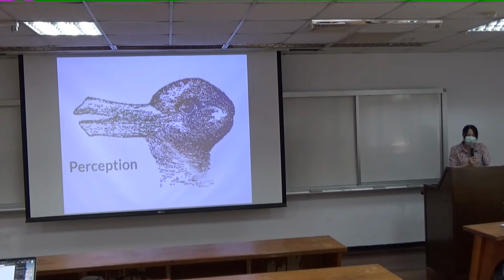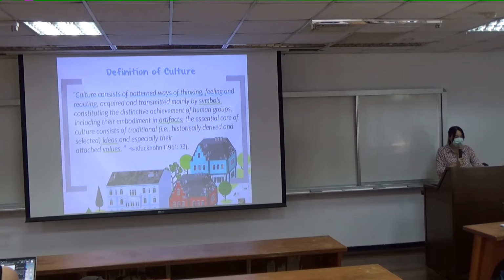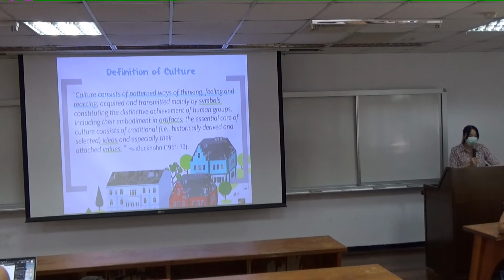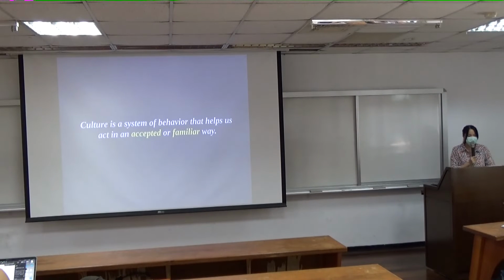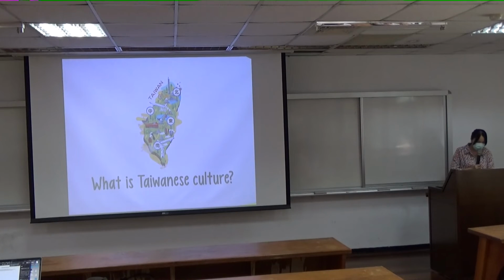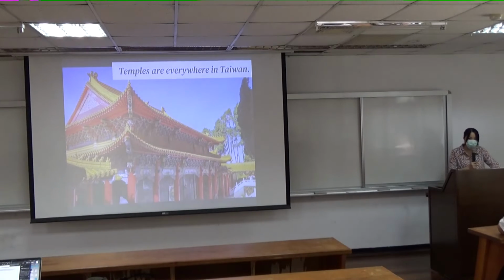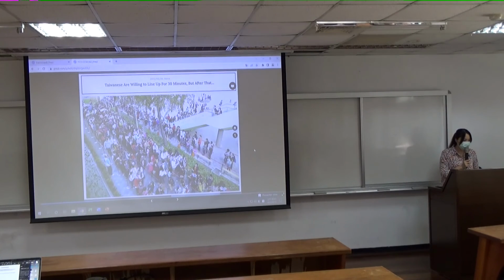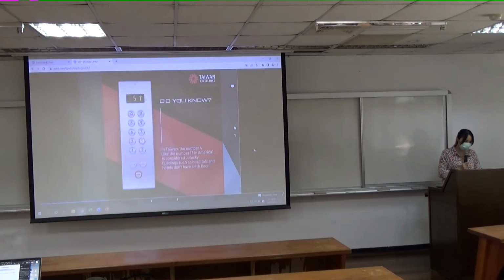Week2 Part 1